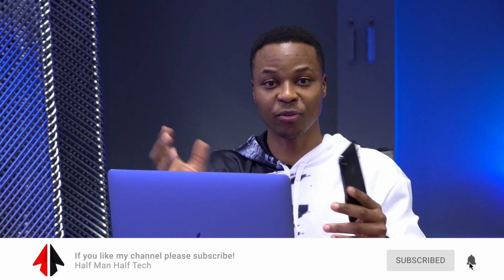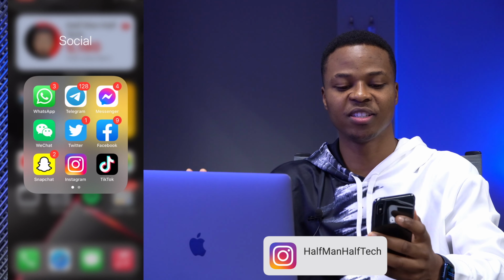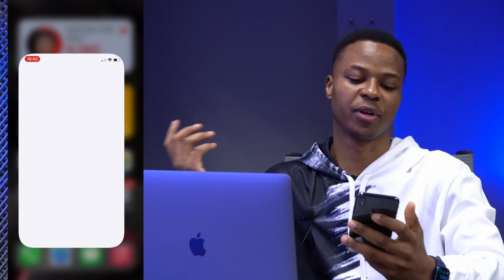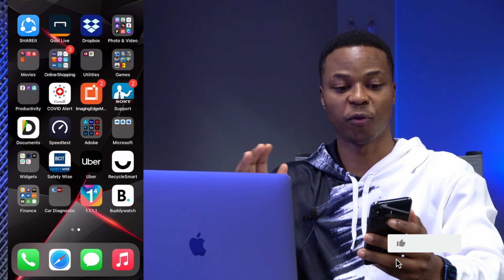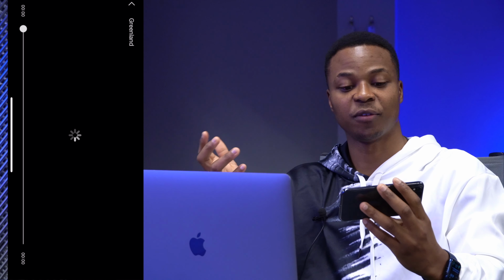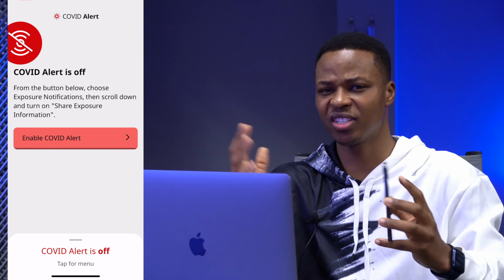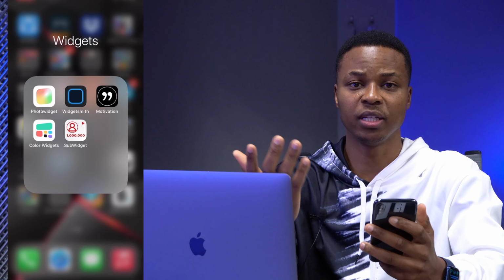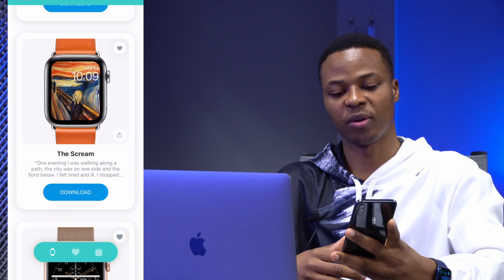What's On My iPhone - Best Apps! Late 2020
What's On My iPhone - Best Apps! Late 2020 & ios home screen set up aesthetic changes.
Finally, I did the What's on my iPhone video for you guys who kept asking. I hope you enjoy all of this 18-minute video!